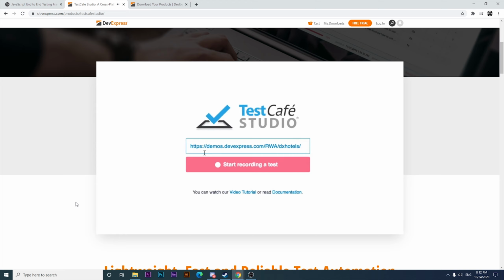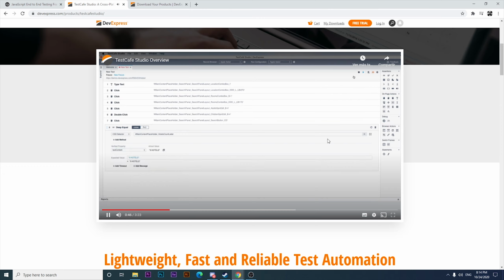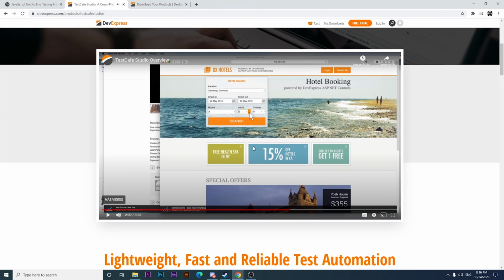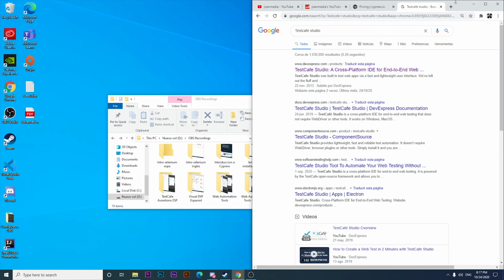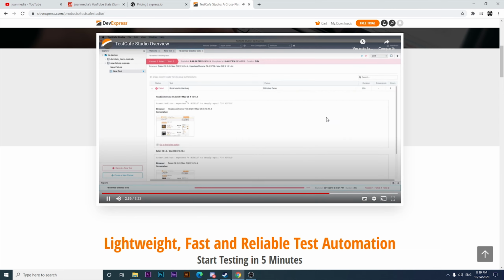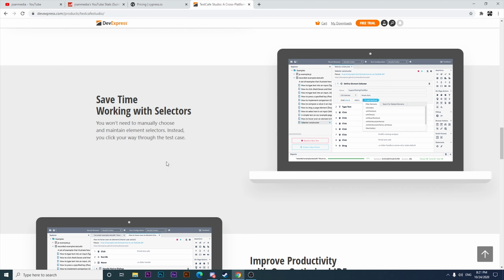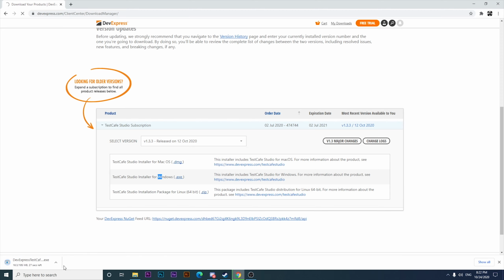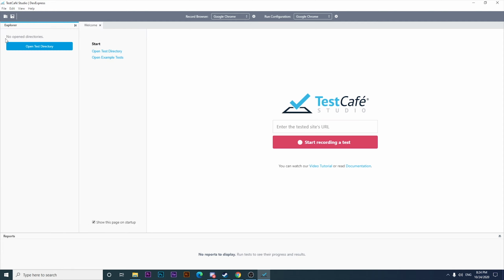TestCafe STUDIO: Creating Your FIRST TEST?(Reacting)🤖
Hi Owls!

In this video you will find a Testcafe studio review or the  testcafe studio alternative that we have in market. It will be a Testcafe Studio Introduction video.

It is a very impressive tool that can make our life easy.

TestCafe Studio Overview